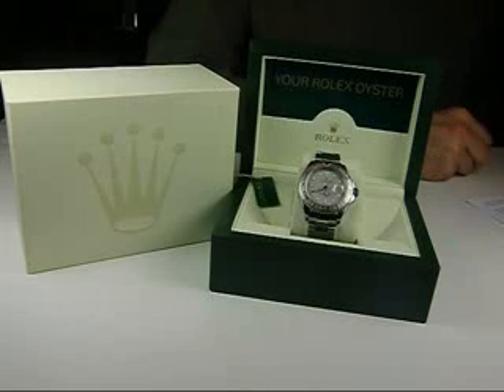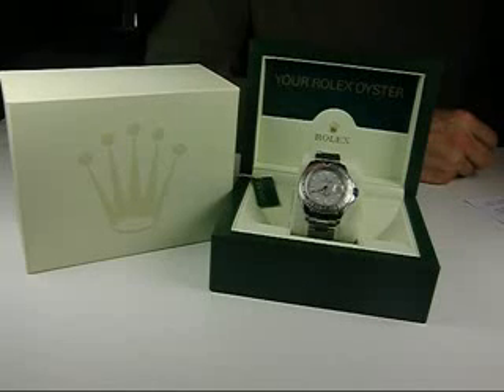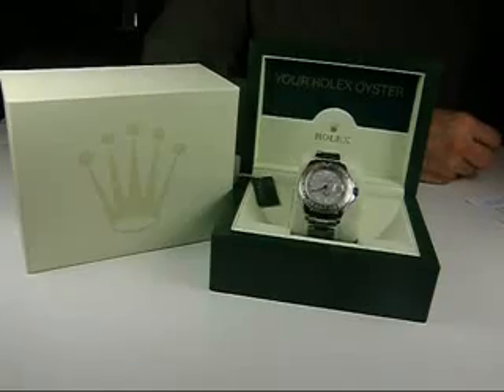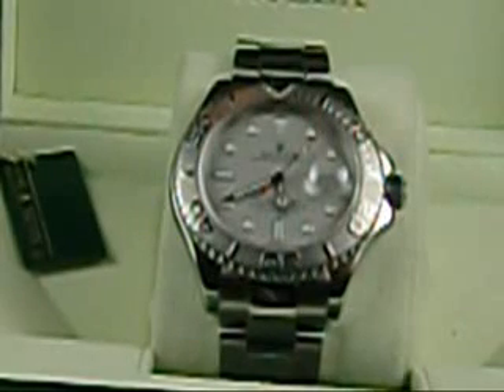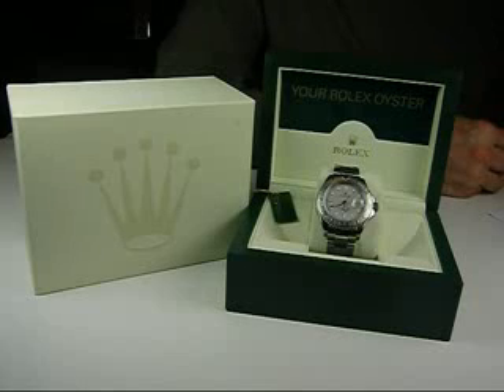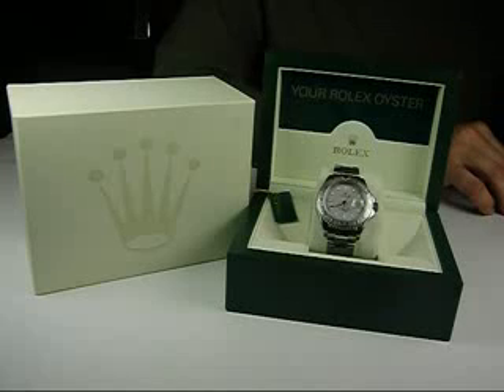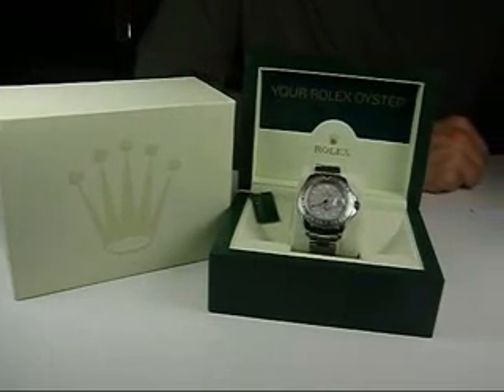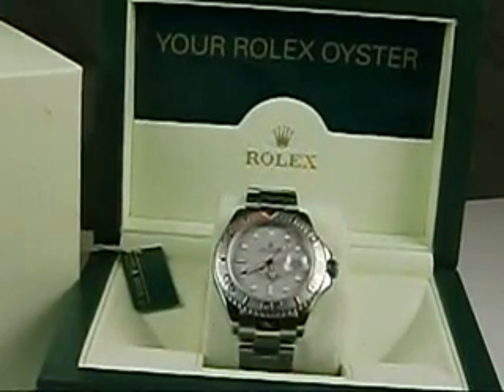13238 Rolex Oyster Perpetual Date Yacht Master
Rolex Oyster Perpetual Date Yacht-Master, ref 16622, sapphire crystal, QS, 41mm diameter x 47mm to lug tips, original stainless steel case and Oyster bracelet with deployment clasp, platinum bezel insert, original platinum dial, 31J cal 3135, s#Z331986, triple signed with signed clasp, bracelet ref 78760, inside back ref 16000, with inner and outer boxes, tag and booklets.